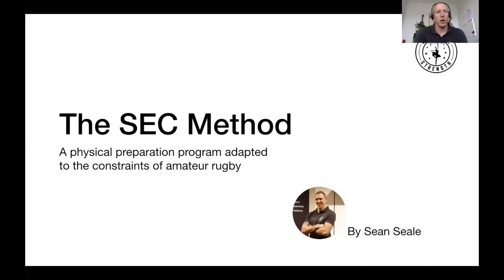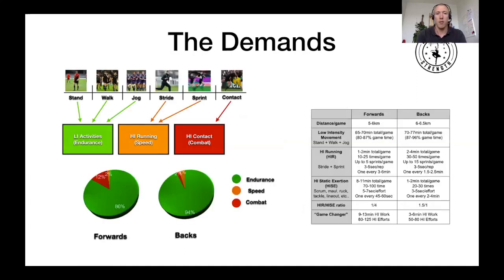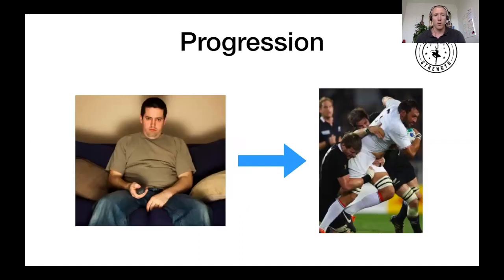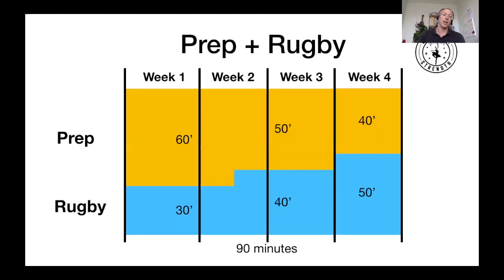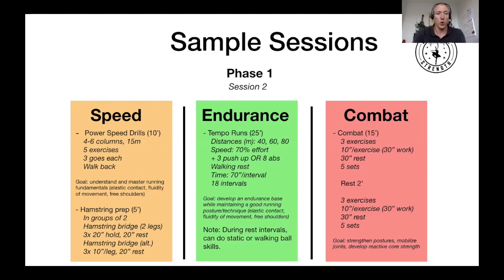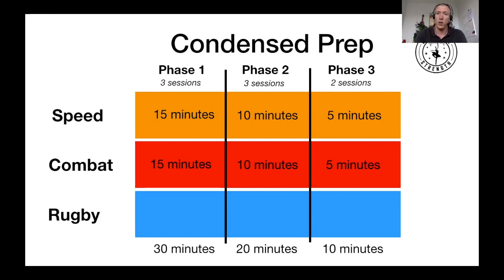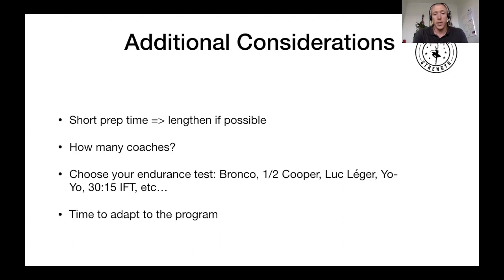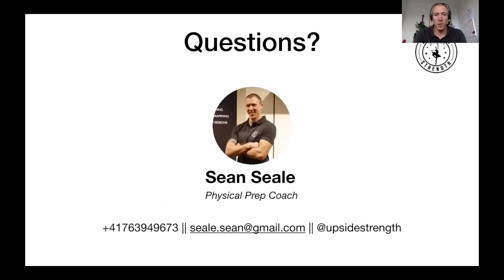The SEC Method: A Physical Preparation Program Built For Amateur Rugby Teams || Sean Seale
[FR] Sean est un coach sportif, préparateur physique et consultant à Nyon, en Suisse. Au fil des ans, Sean a pratiqué de nombreux sports de compétition, notamment le rugby, l’haltérophilie et le rameur.
[EN] Sean is a Personal Trainer/Coach Sportif in Nyon. He offers private coaching, online programming, group/team coaching, as well as workshops and seminars.